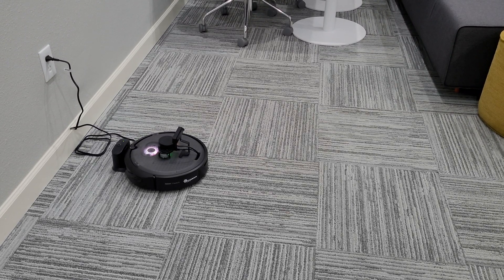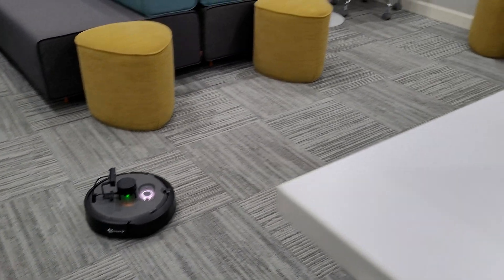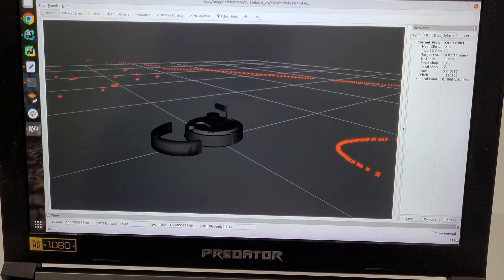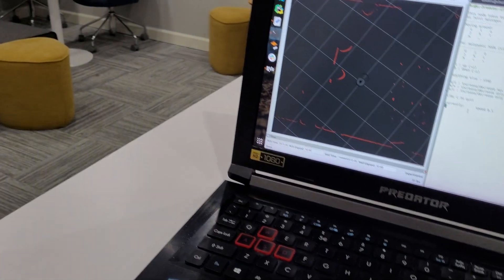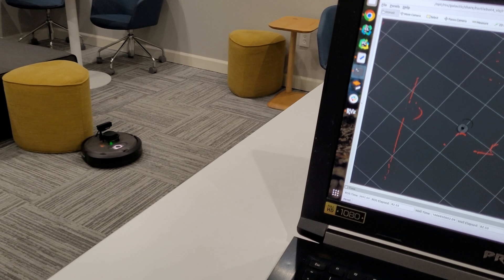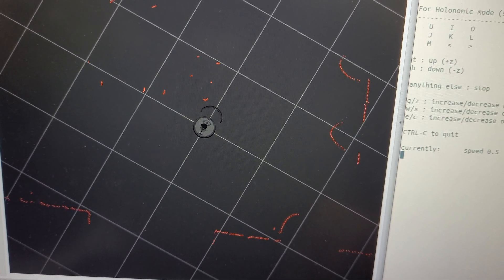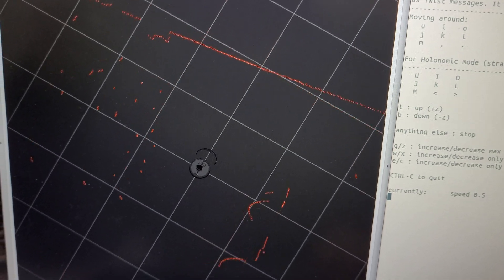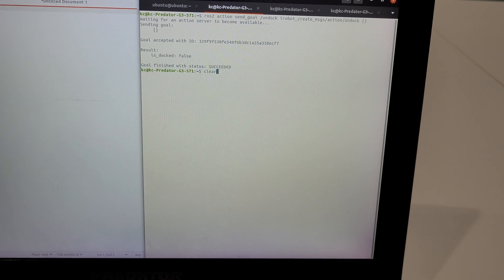TurtleBot4 Laser Scan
Video on TurtleBot4 Lite LIDAR data